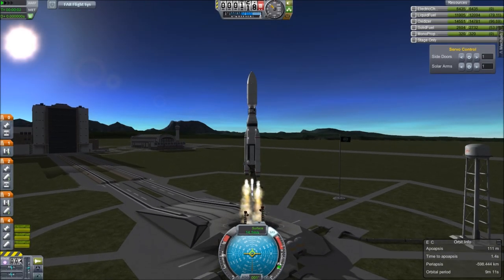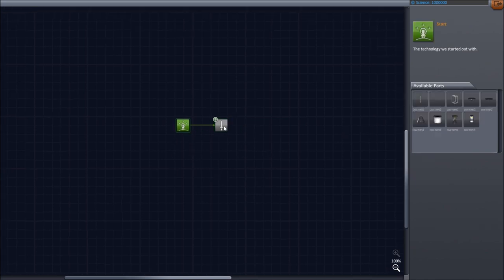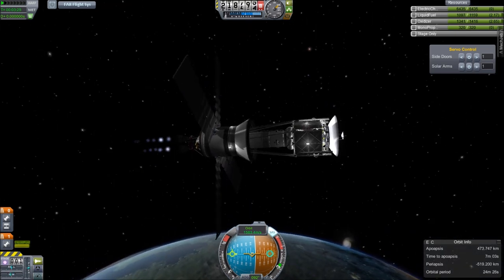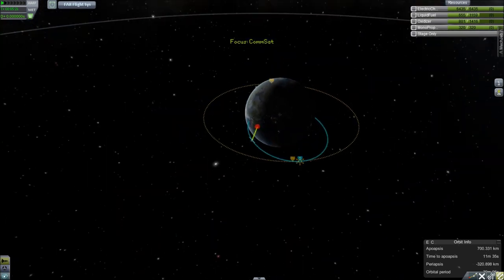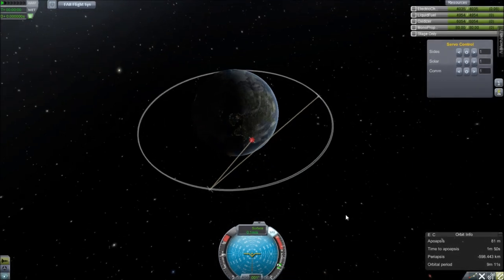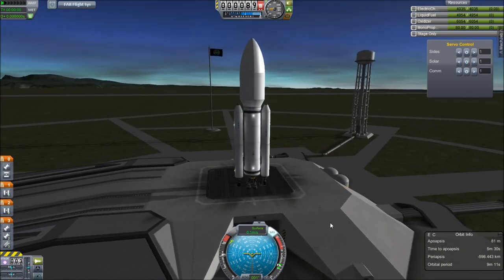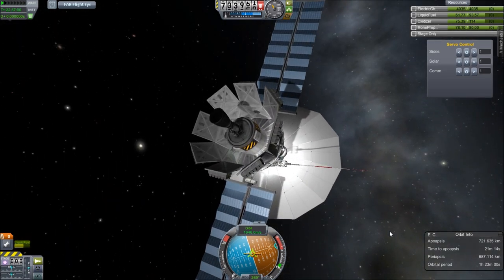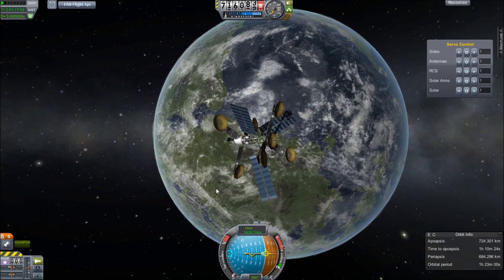RemoteTech2 v1.1.0 - Tutorial - Kerbal Space Program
This tutorial explains how to use RemoteTech2 to create an unmanned satellite network, and how to keep in contact when going to other moons or worlds. It contains pointers on using it in career mode and in the sandbox.